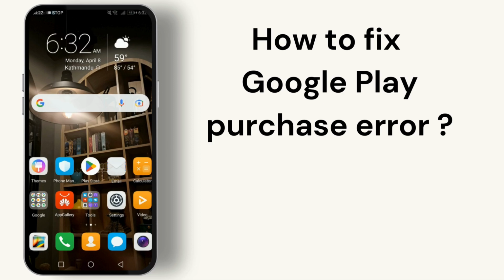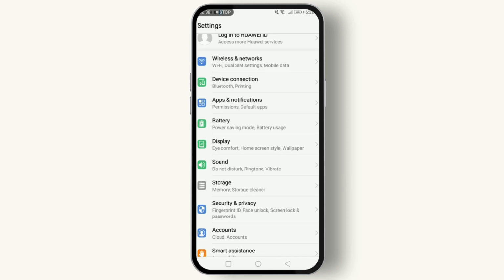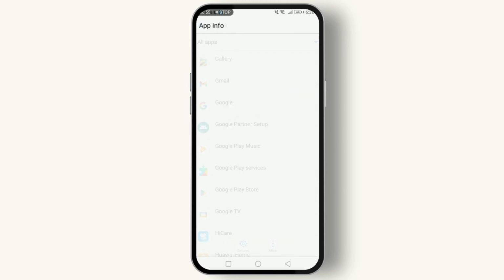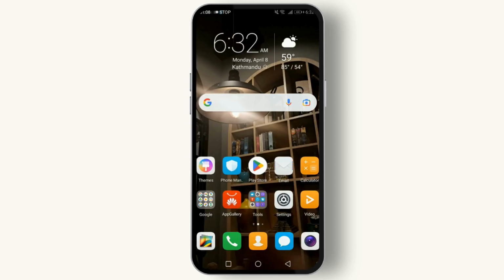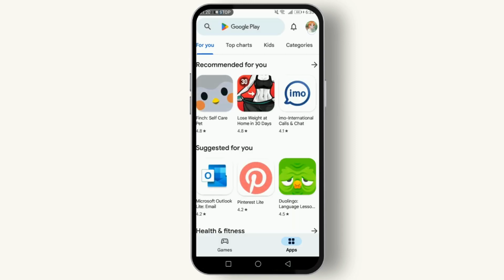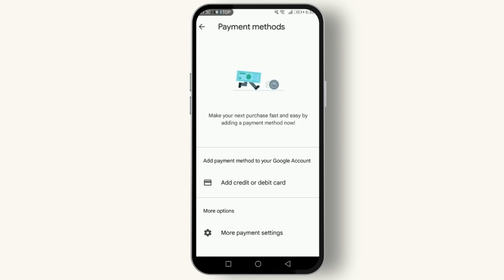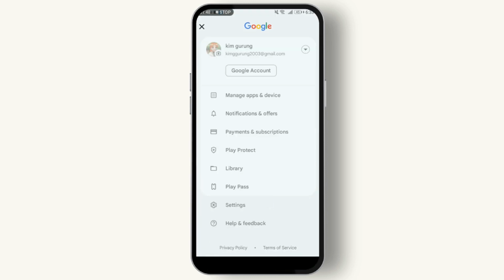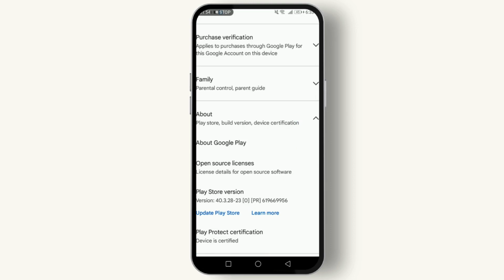How to Fix Google Play Purchase Error !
Easy Guide on How to Fix Google Play Purchase Error ! Easily Fix Google Play Purchase Not working by following this guide.

In this video, How to Crow teaches you how to troubleshoot and fix those pesky Google Play purchase errors! We'll cover common issues like outdated payment methods, insufficient funds, and even address mismatches.